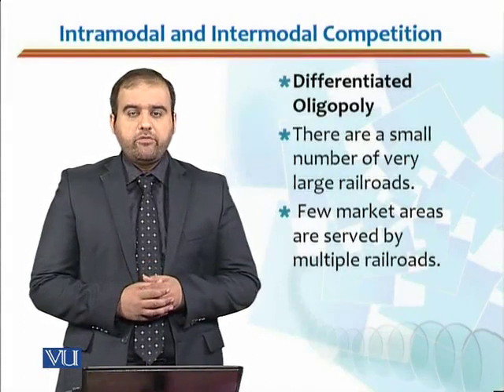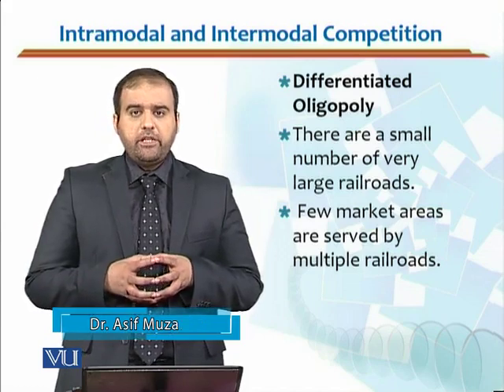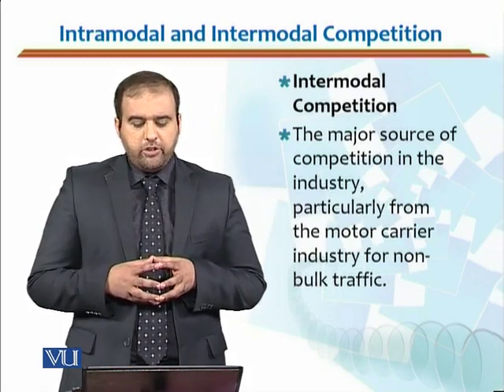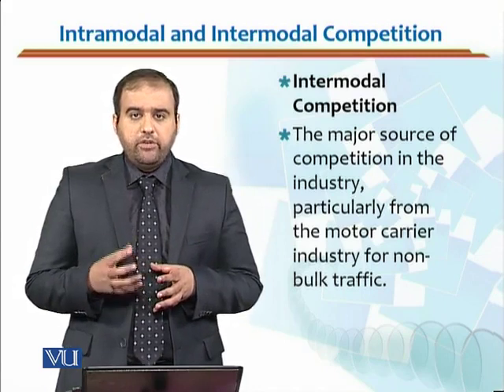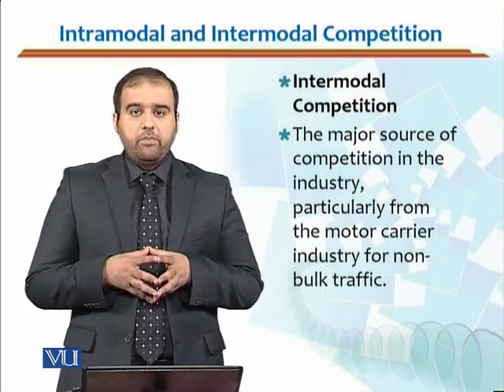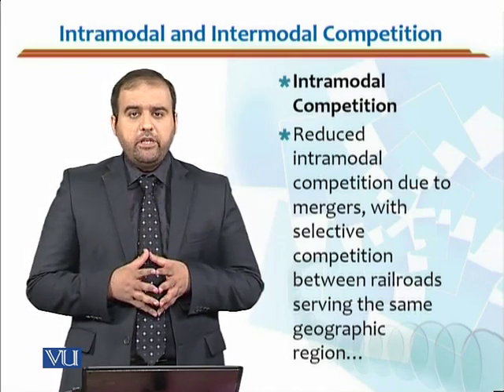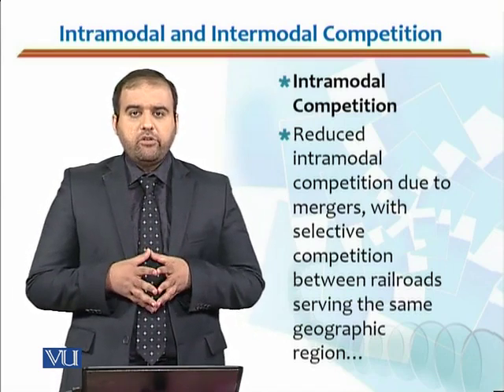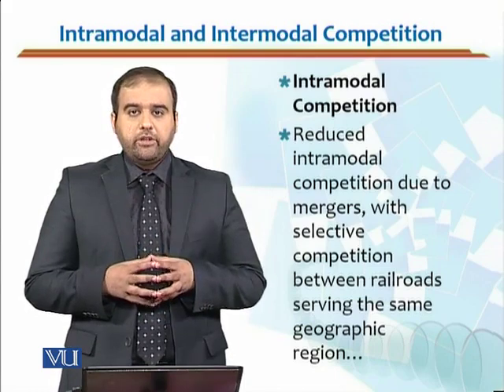MGMT615_Topic115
MGMT615 - Transportation and Logistics Management
Topic: 115